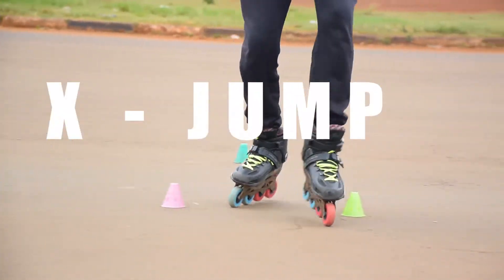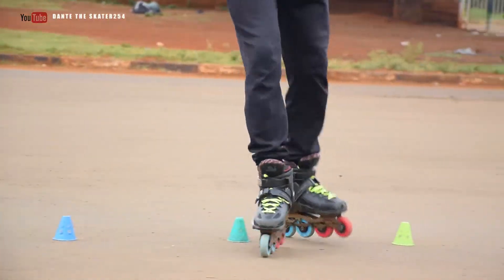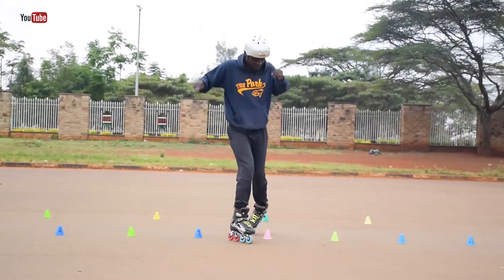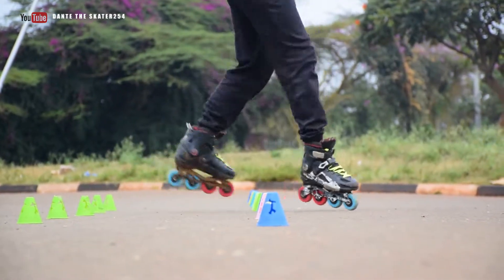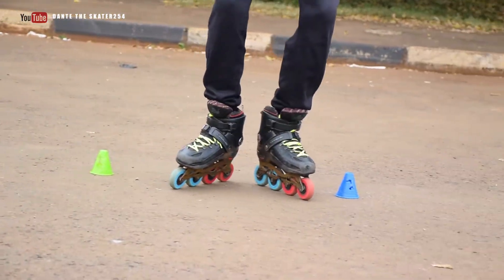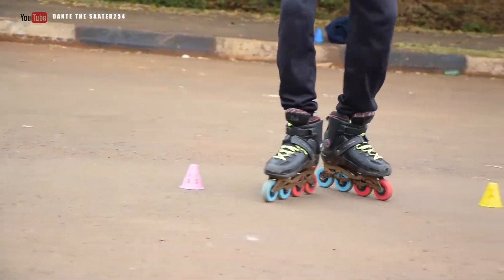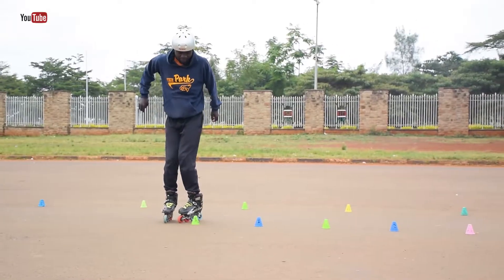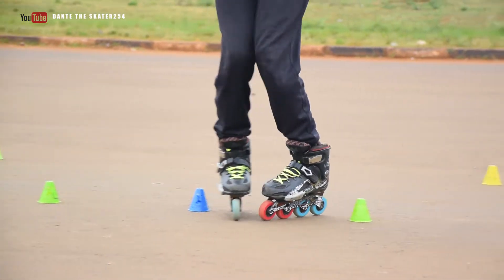HOW TO DO X JUMP FREESTYLE SLALOM